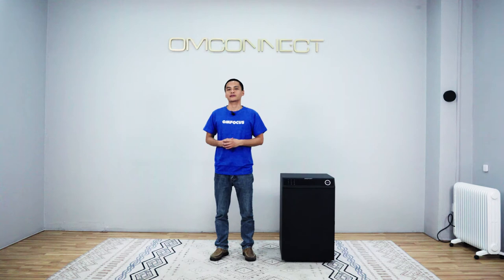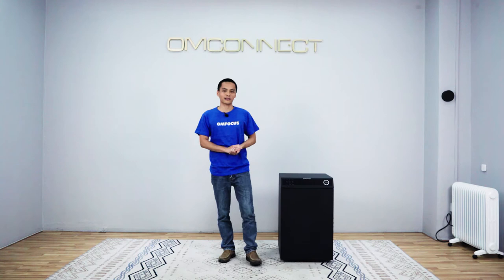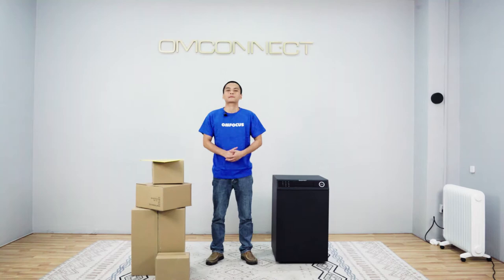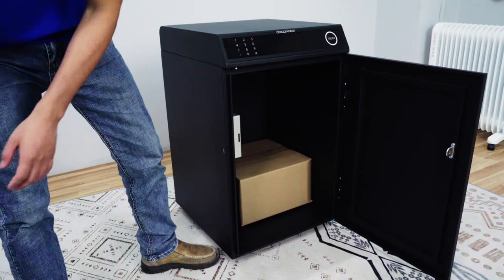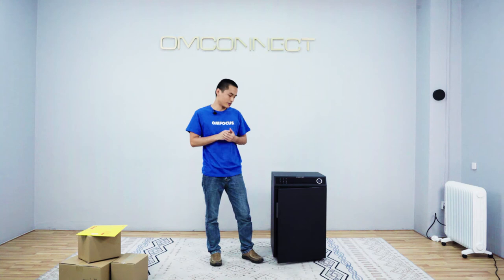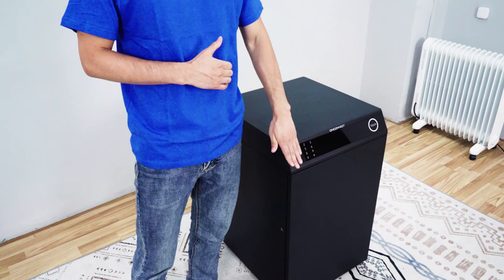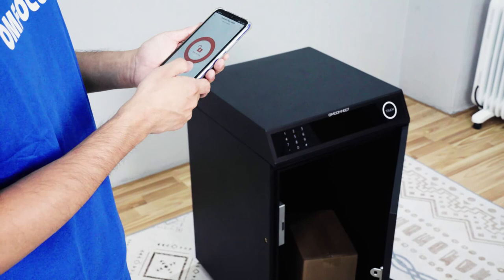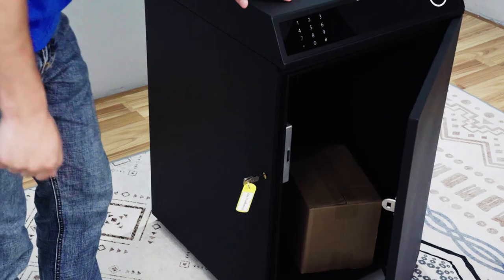The first UV disinfection Smart Delivery Box | New Product Release!!!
Smart Delivery Box - U ark

1. For delivering packages and letters
2. Suitable for detached house in many countries
3. All metal design
4. Large space capacity
5. UV sterilization
6. Smart APP Control
7. Customize Colors available
8. Multilingual voice prompts: ‘Nice to meet you! Please enter the last six digits of the recipient's phone number and deliver the packages’.
9. Outdoor IP65 waterproof